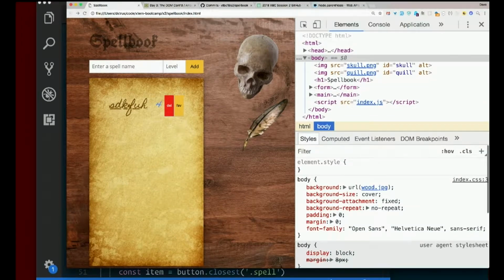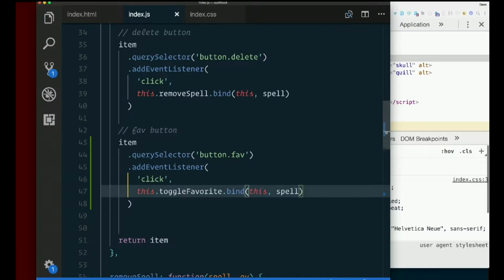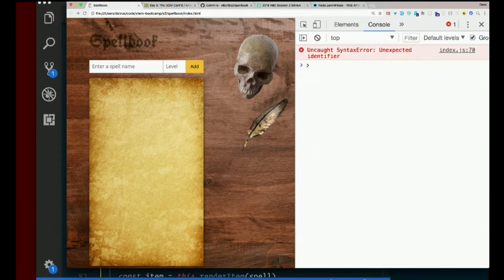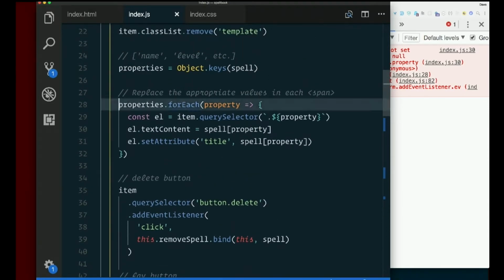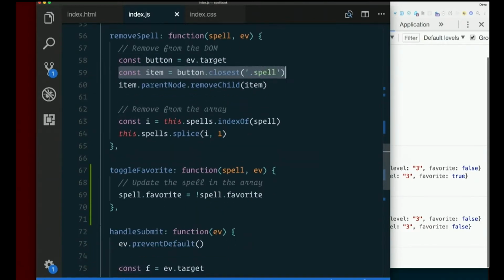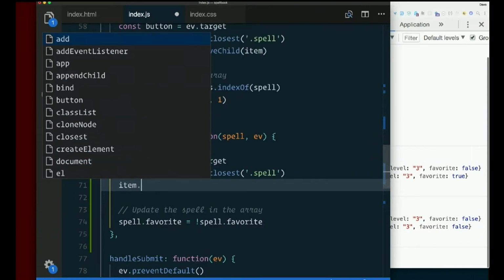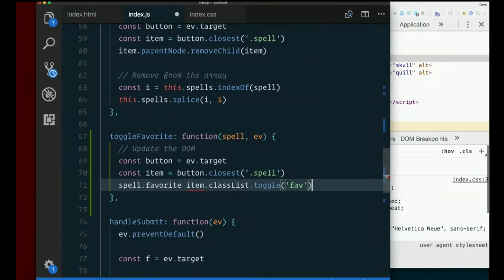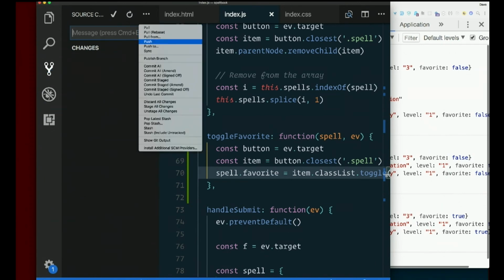Day 4 - Morning, part 6: LAB SOLUTION favorite button - XTBC 2018 Session 2